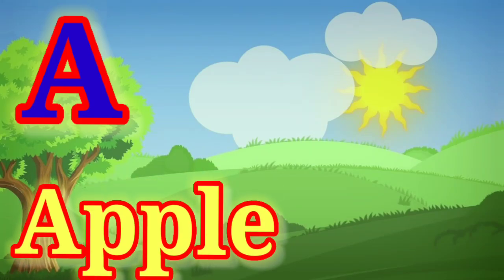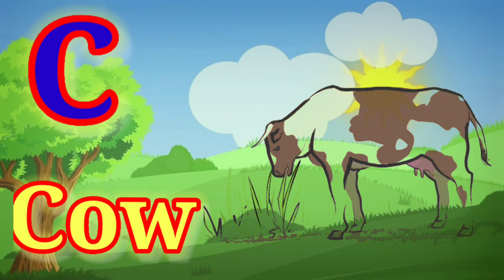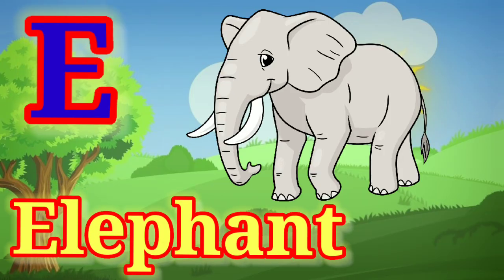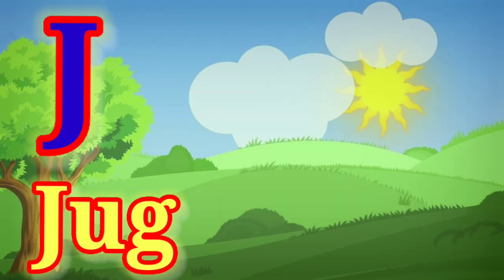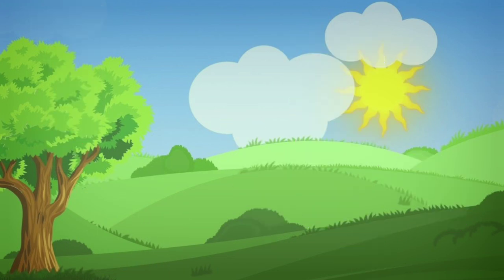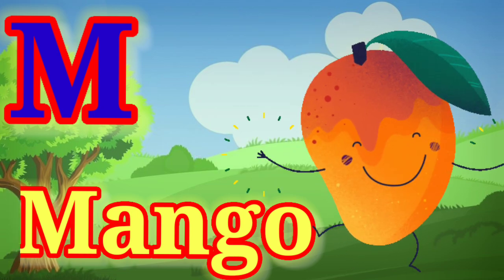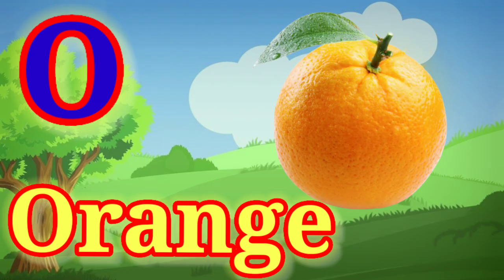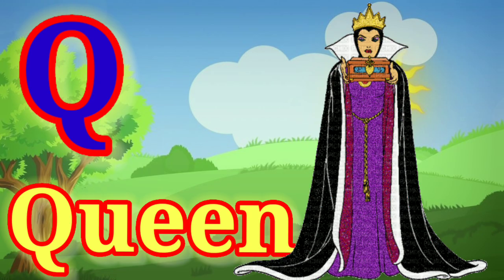A for apple | abcd | Phonic Song | nursery rhymes